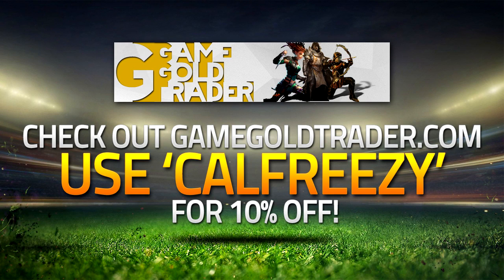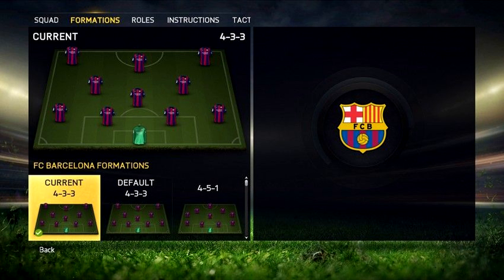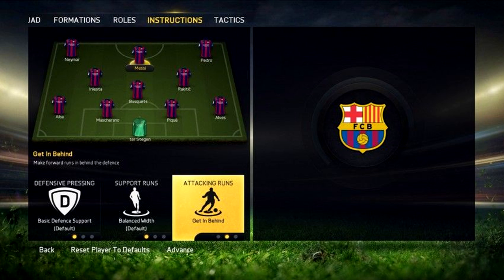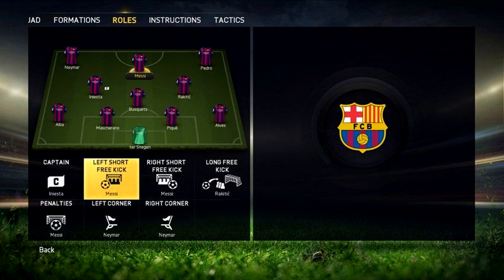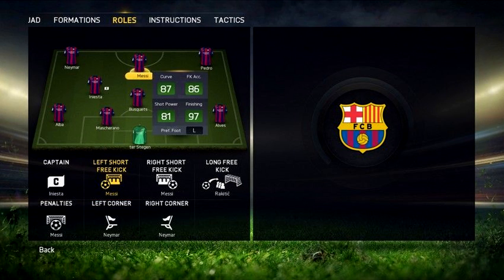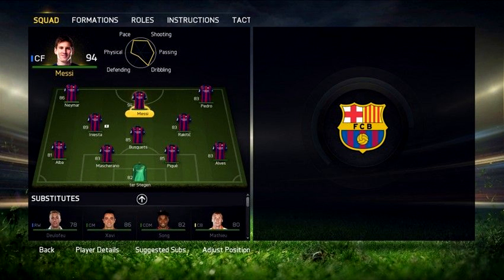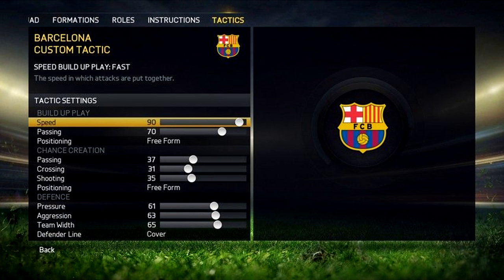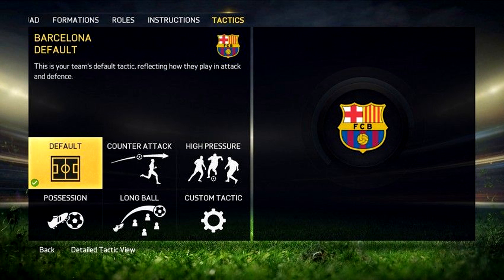FIFA 15 NEW TEAM MANAGEMENT! WITH SCREENSHOTS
Are you guys excited for the new team management? Drop a like for more FIFA 15 videos soon!

Thanks,
Callum